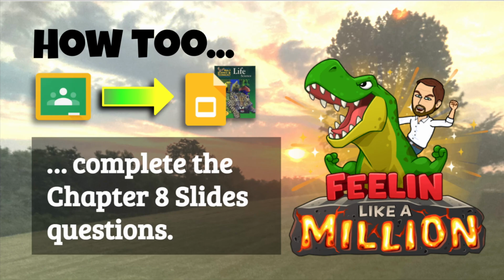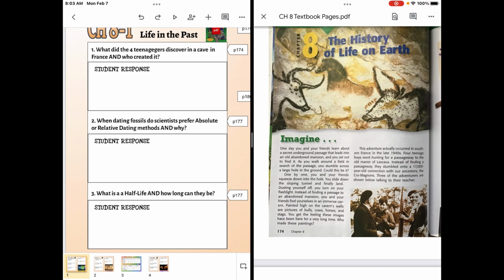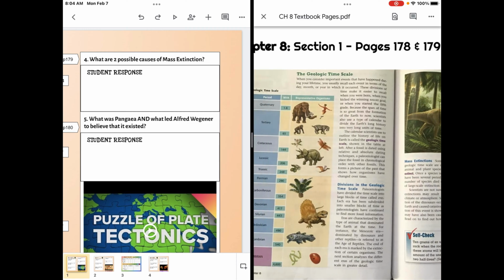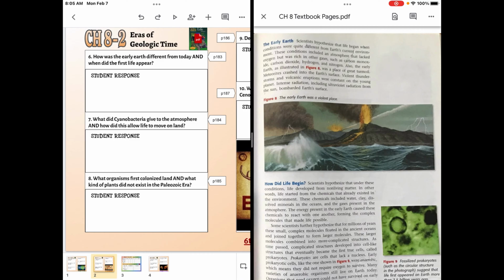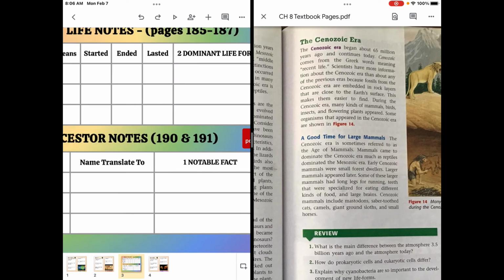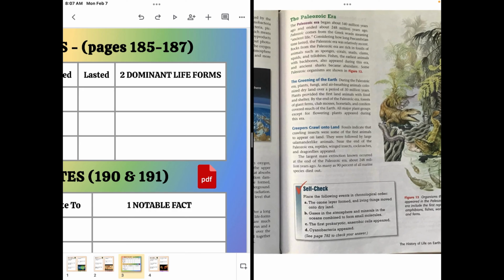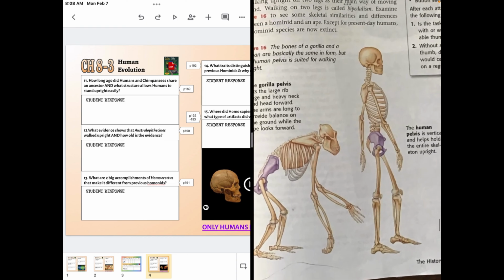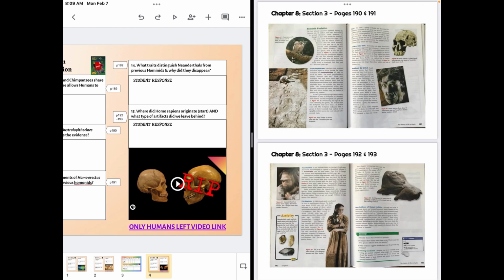HOW TO… do the CH 8 Questions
This is a quick overview of the questiopns and notes for Chapter 8.
A Google Drive version of the video is available on my class Site.

You will need you school Google Account to login.